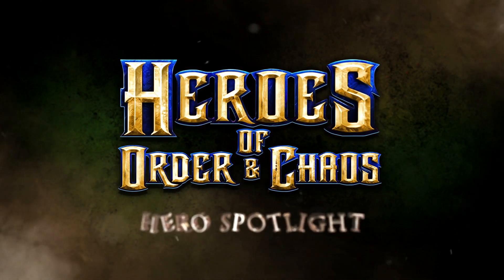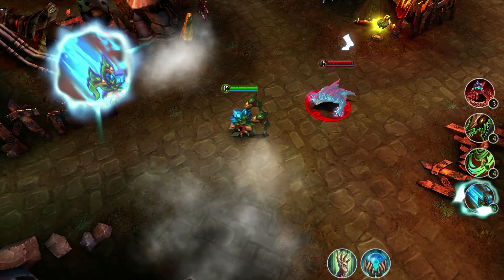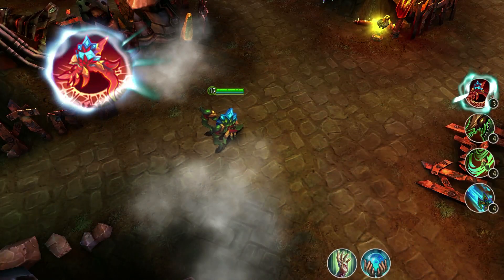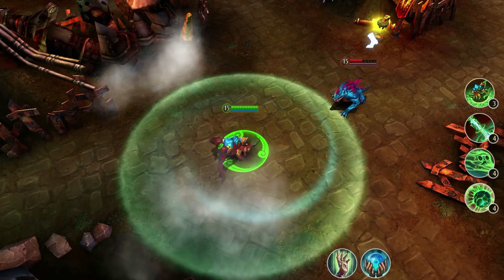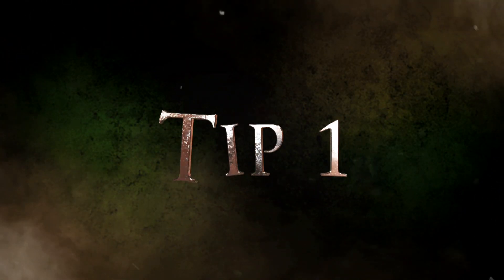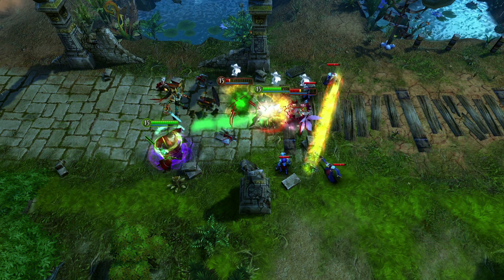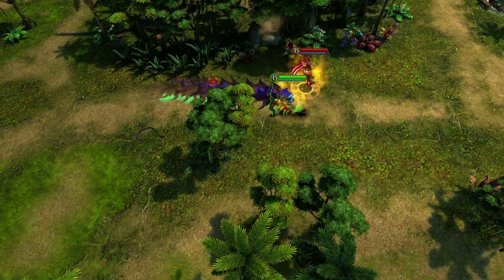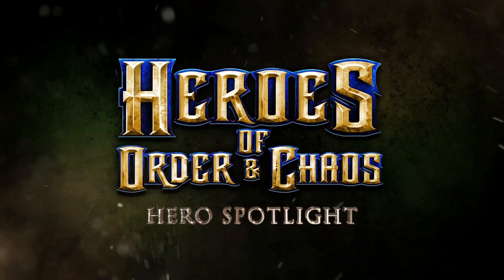Heroes of Order & Chaos - Redtrophi Spotlight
Meet Redtrophi in this Hero Spotlight Trailer, and get to know her skills as well as some tips on how to best use them in the battlefield of Heroes of Order & Chaos!

Redtrophi is a Mage-Tank with great offensive abilities - share your skills and strategies on TWITCH!